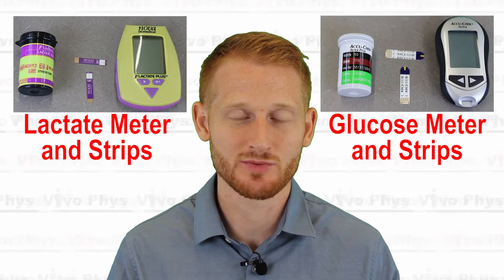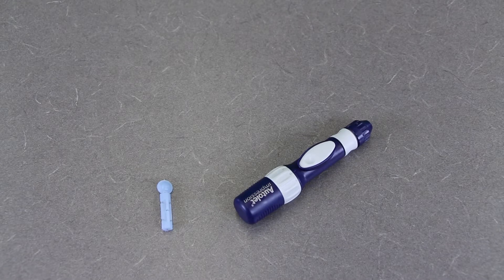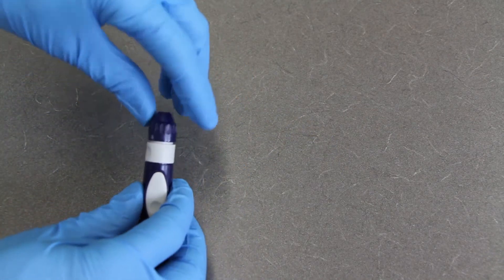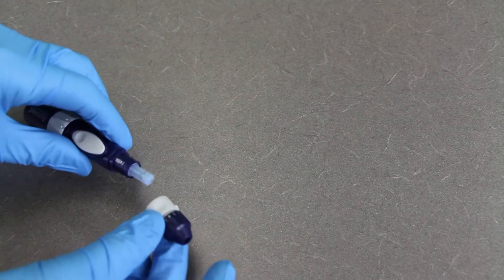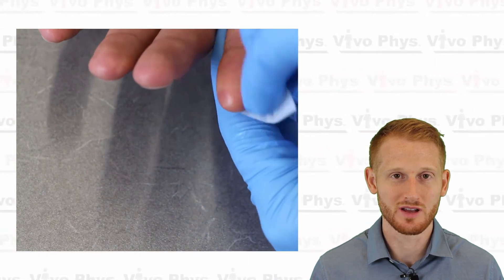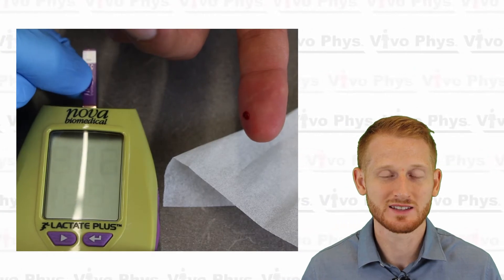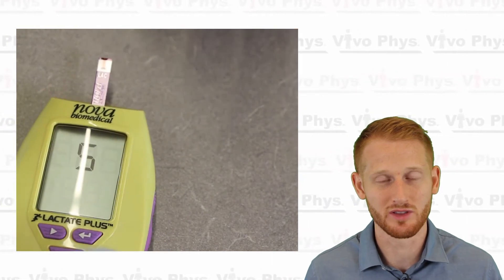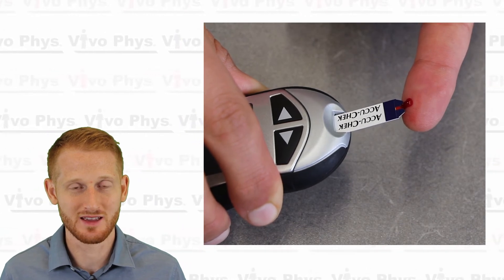Finger Stick Lactate and Blood Glucose Measurement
This video shows Dr. Evan Matthews explaining how to extract small blood samples from a finger using a lancet. This video also shows how to use those finger stick blood samples to measure blood lactate and blood glucose. These are common measurements done in exercise science labs and health clinics.